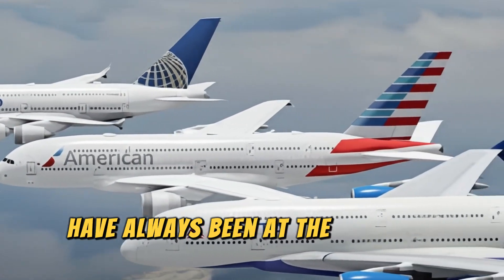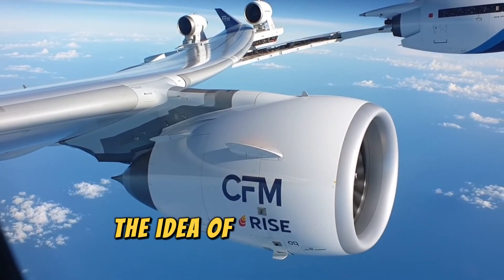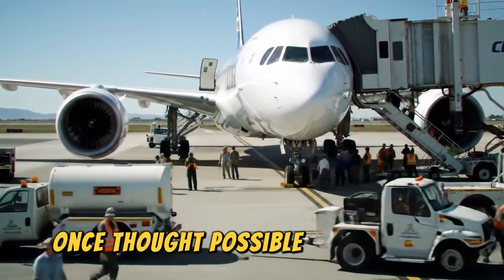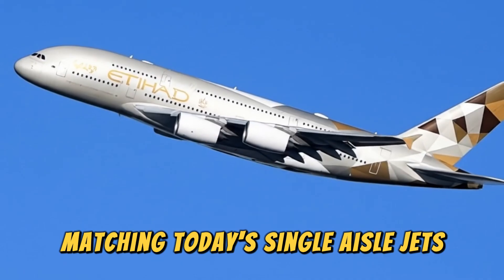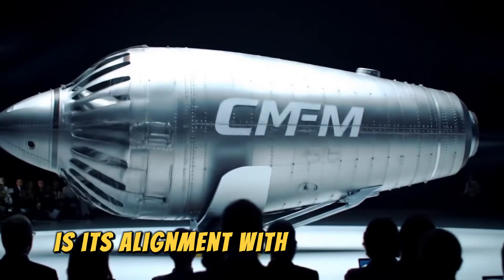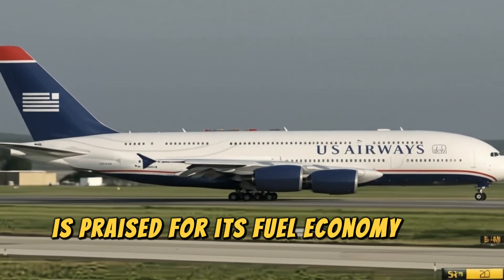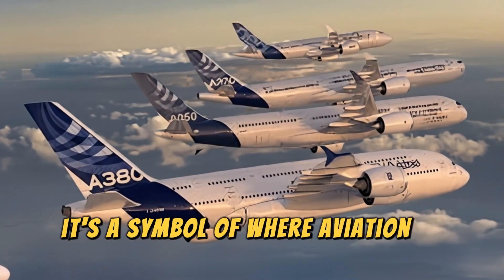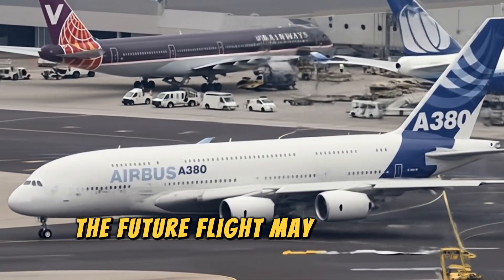The Future of Aviation: How the CFM RISE Engine Is Breaking Records!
Welcome back to JET AVIA ✈️ – Today we dive into one of the most revolutionary projects in aviation history: the CFM RISE Engine. 🌍
This groundbreaking next-generation engine is not only pushing the limits of fuel efficiency and sustainability but also setting the stage for the future of air travel. With open rotor technology, massive fuel savings, and record-breaking performance, the CFM RISE project could reshape how airlines fly and how passengers experience aviation.

🚀 From reducing emissions to potentially replacing engines on Boeing and Airbus aircraft, this engine is at the center of the aviation industry’s transformation.

⏱️ Timestamps:

0:00 – ✈️ Introduction: The Future of Flight
0:45 – 🔥 What Is the CFM RISE Engine?
2:10 – 🌍 Record-Breaking Innovations in Aviation
3:25 – ⚡ Open Rotor Technology Explained
4:50 – 🛫 How Airlines Benefit From RISE
6:15 – 🌱 Fuel Efficiency & Sustainability Goals
7:00 – 🚀 Why RISE Could Change Aviation Forever
7:45 – 🎯 Final Thoughts

This video is a must-watch for aviation fans, engineers, and frequent flyers who want to understand how the CFM RISE engine could redefine the skies. With cutting-edge innovations, record-breaking performance, and a strong push toward a sustainable future, this engine is more than just technology—it’s the future of aviation unfolding before our eyes.